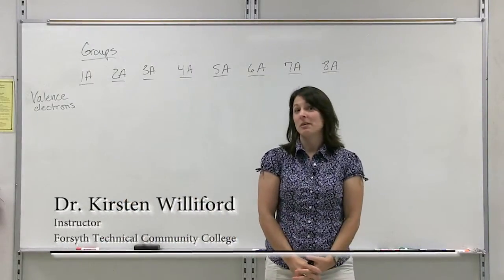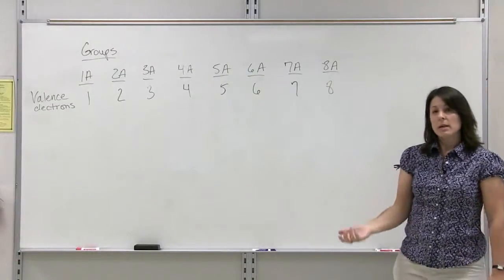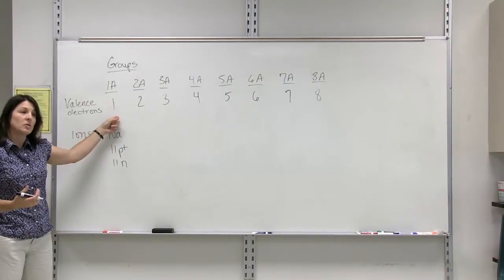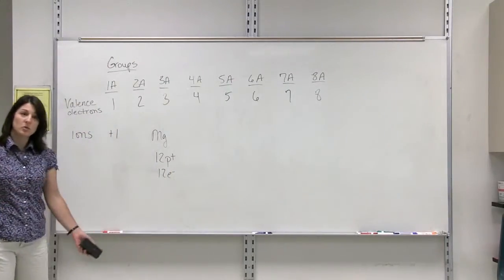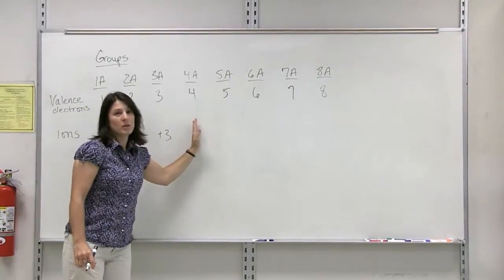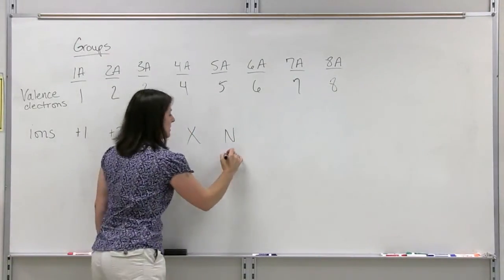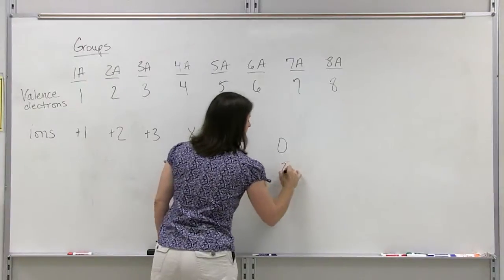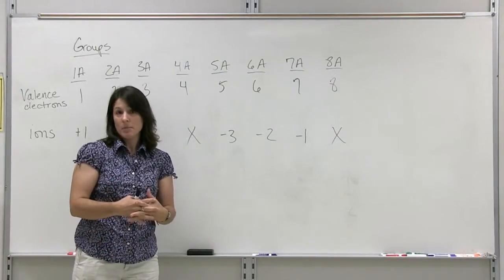The Formation of Ions